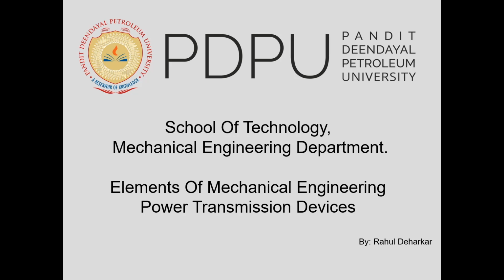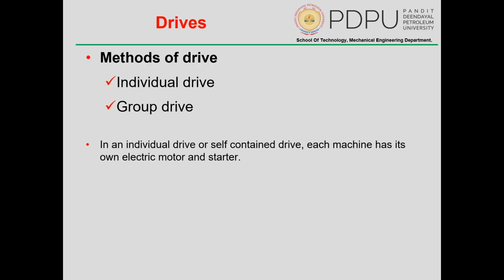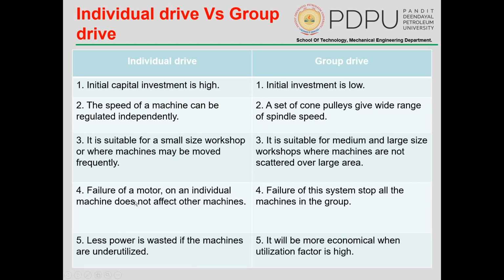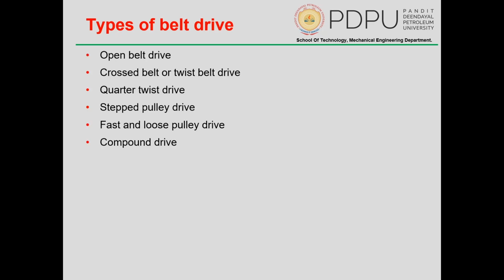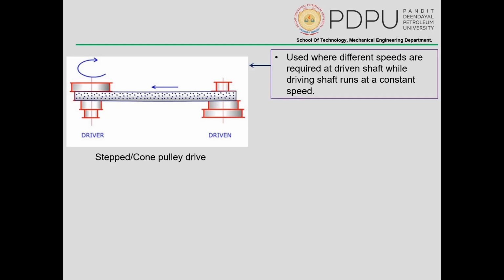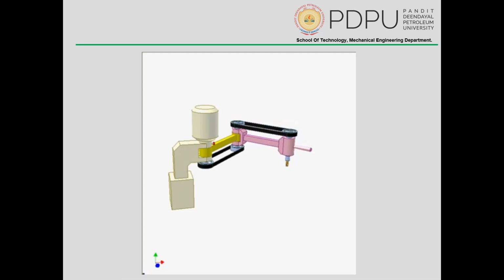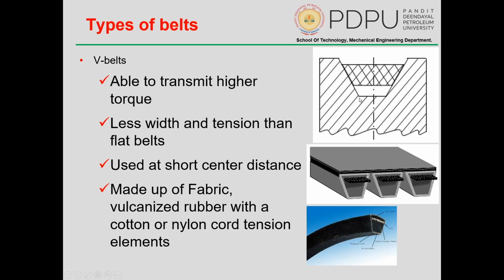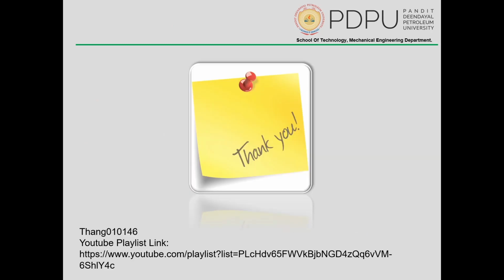SOT_1st Year_B.Tech_EME_Power Transmission Devices_Part-1